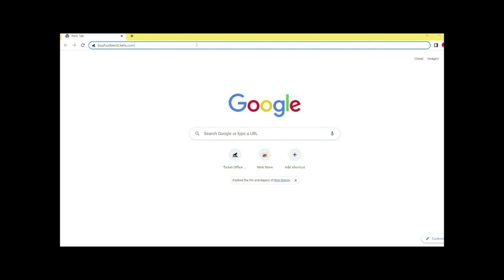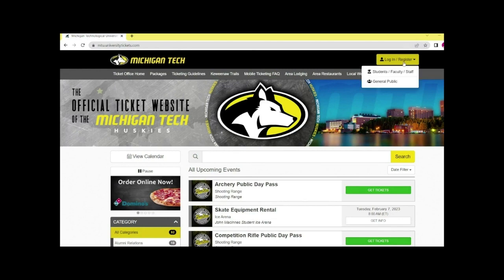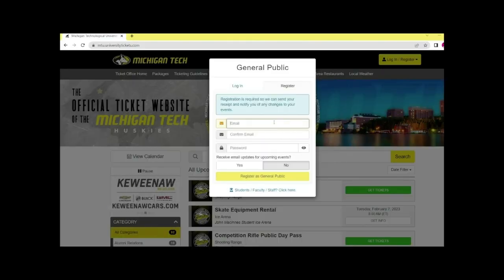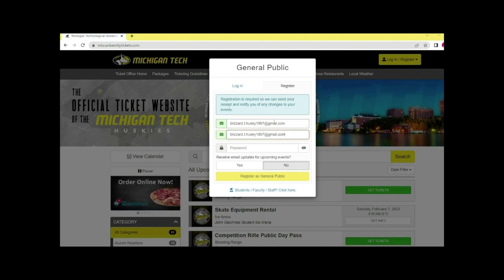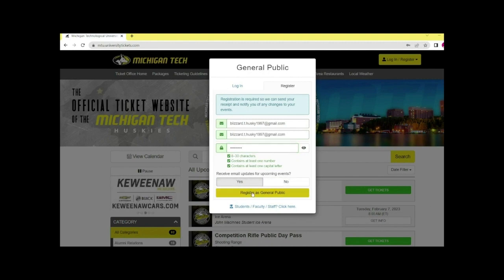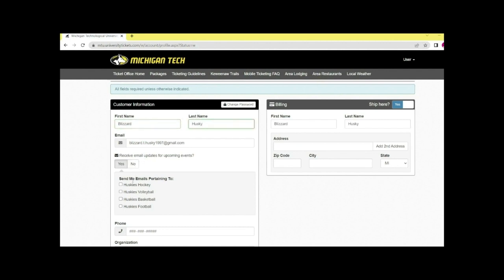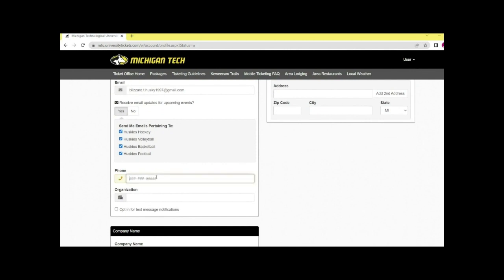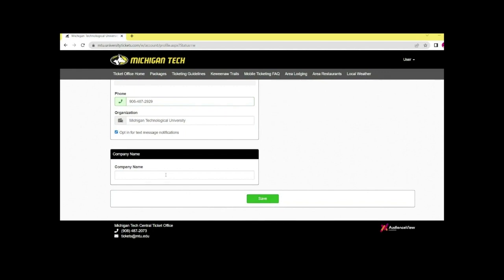How to create an account at MTU Ticketing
Here is a video showing how to create a Michigan Tech ticketing account. Visit buyhuskiestickets.com to start the process.